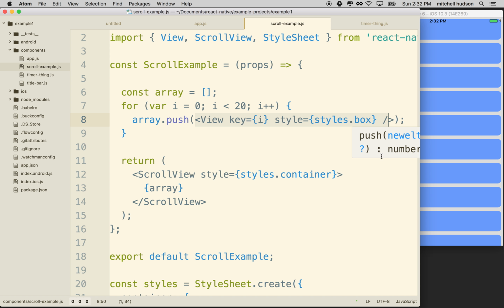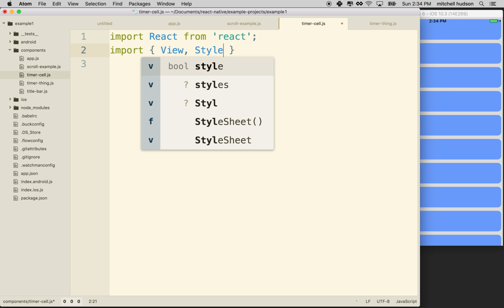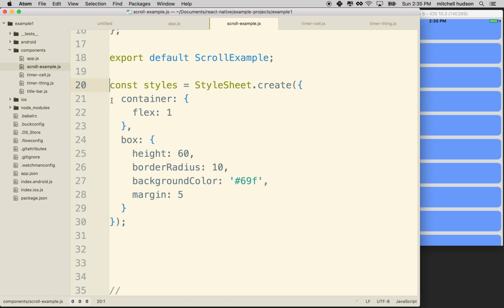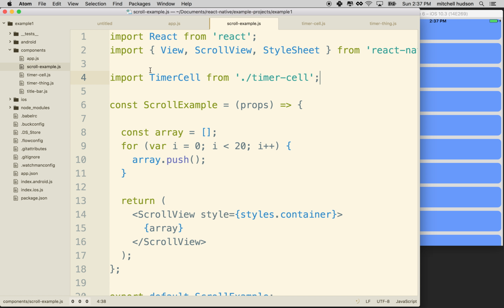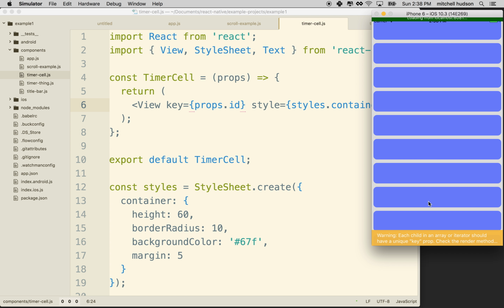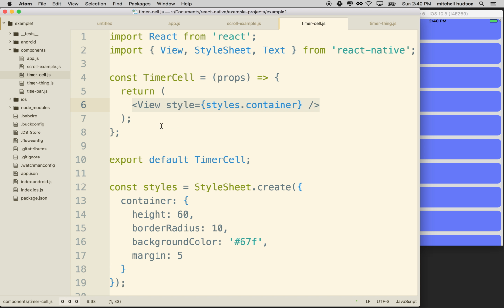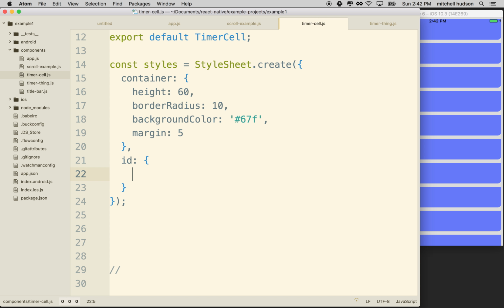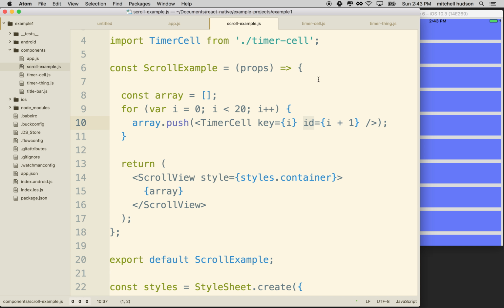14 scroll view cell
This continues the previous video refactoring scroll view content cells into a separate component. This component composition is a great feature of React and React Native.